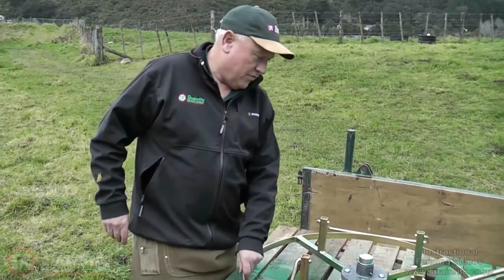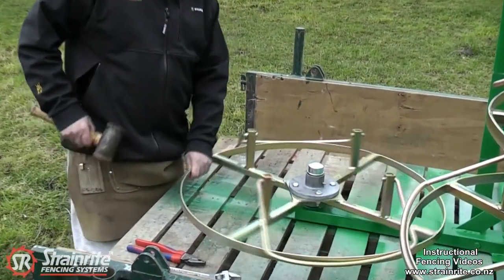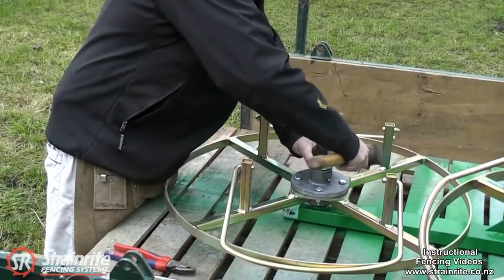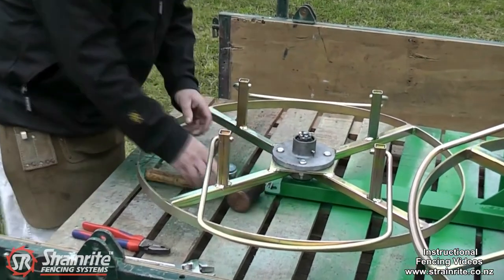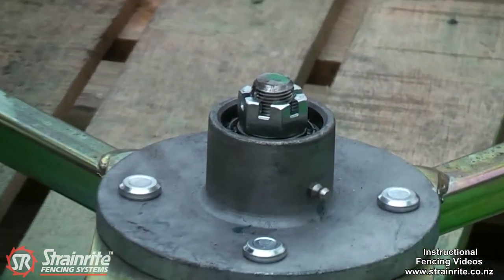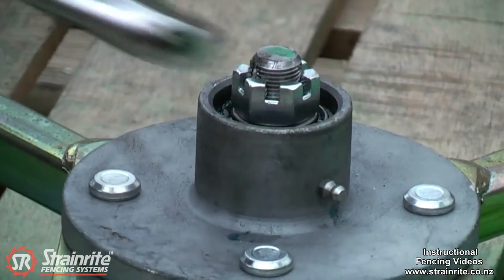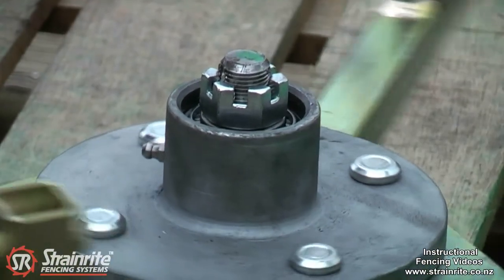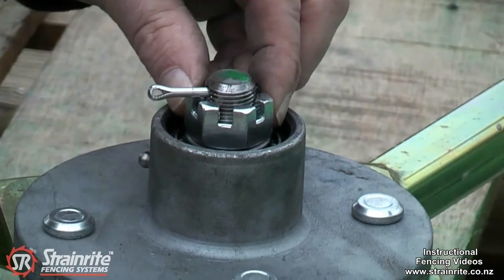Strainrite | How to prevent Wire overrun on a Contractor Jenny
In this video, Strainrite fencing specialist Hugh Morrison is demonstrating how to adjust the trailer hub assembly on the Strainrite Contractor Vineyard Wire to prevent wire overrun.